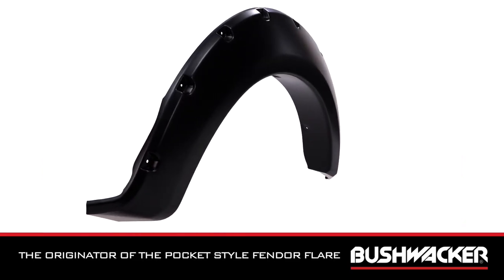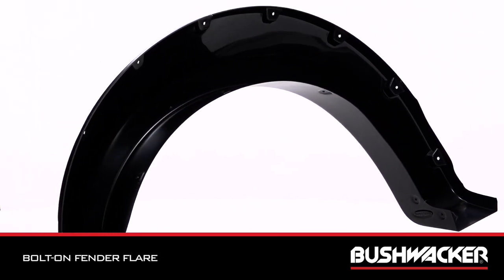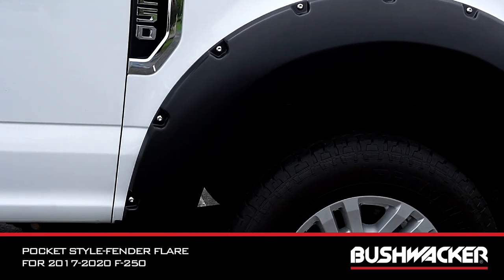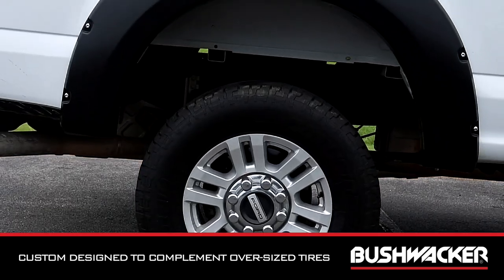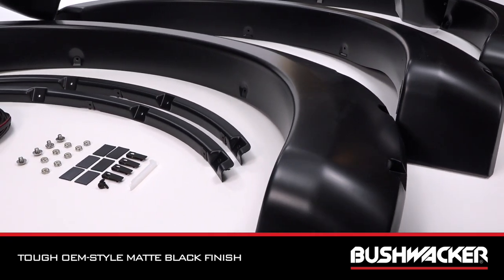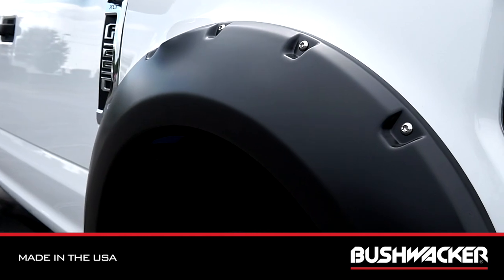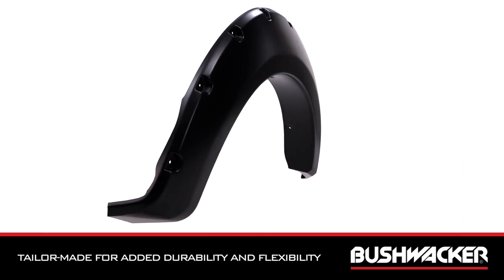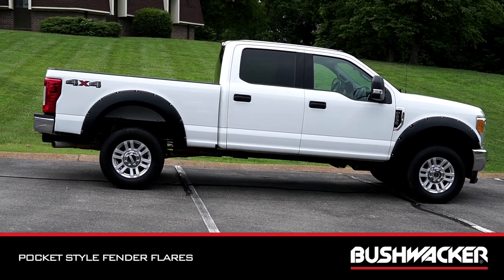Bushwacker Pocket Style® Fender Flares - a Bushwacker original and an off-road icon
Bushwacker Pocket Style® Fender Flares are a Bushwacker original and an off-road icon with their recessed stainless steel bolts and massive presence. These flares are custom designed to complement over sized tires while providing premium tire protection. When you need maximum tire coverage with minimum time and effort, it's in the pocket. Pocket Style Fender Flares from Bushwacker.

FEATURES:
Recessed stainless steel bolts and massive presence give the rugged look of bolted-on flares
Provide premium tire protection
Made from exclusive Dura-Flex 2000 material that is designed to be flexible enough to withstand any environment and tough enough to maintain their style
Built-in sun protection filters out damaging rays and stops chalking in its tracks
Ready to mount right out of the box in their OEM-style black matte finish or personalize the look by painting them

Bushwacker is a Truck Hero company, learn more about Truck Hero